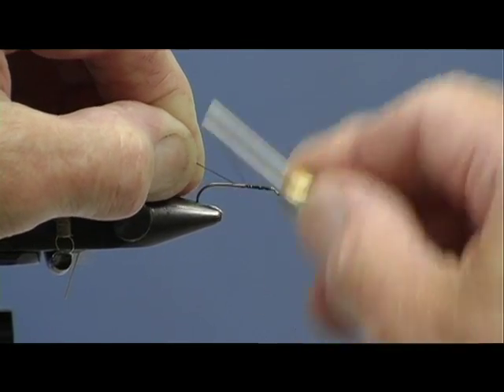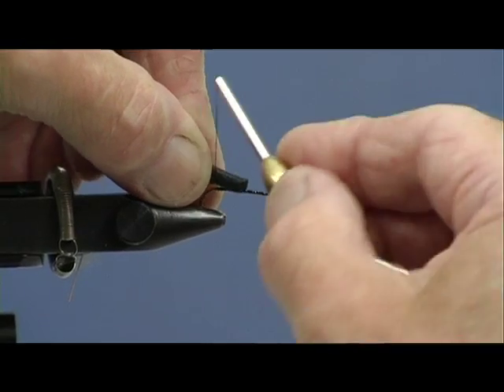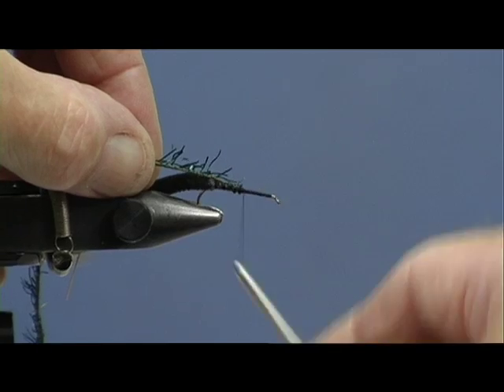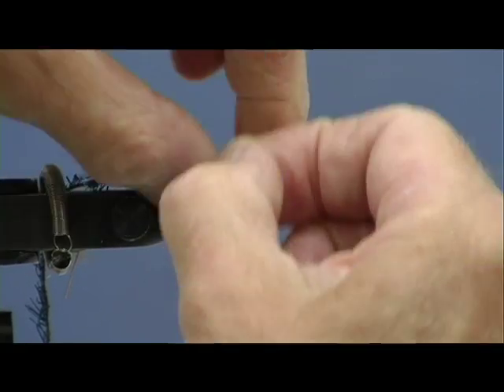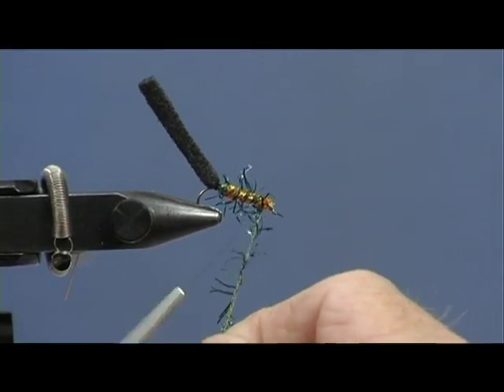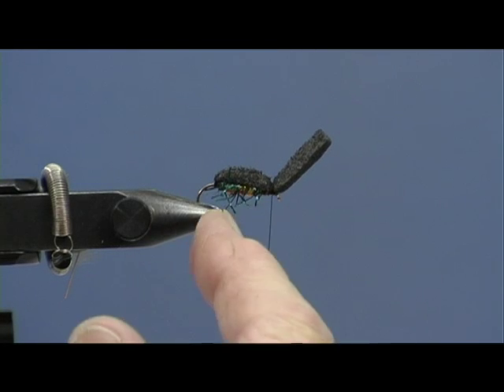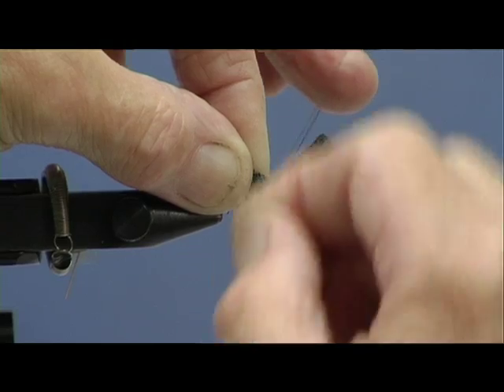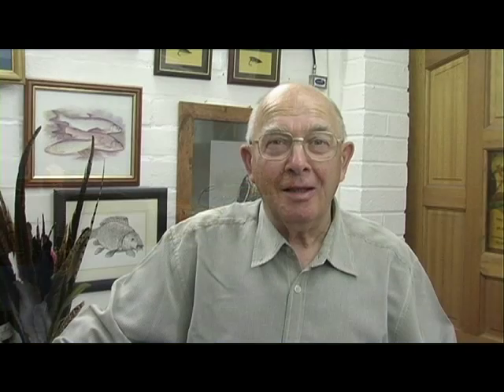Learn Fly Tying Lesson 18 For Beginners the Water Beetle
Fly Tying lesson 18 for beginners. In this fly tying tutorial Dave demonstrates the "Water Beetle".